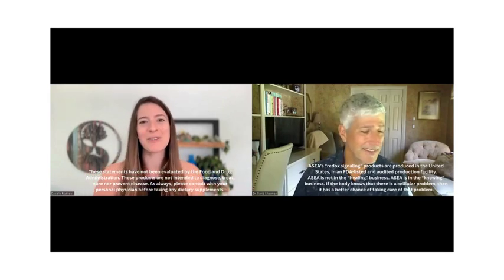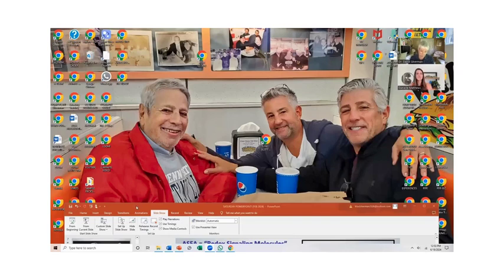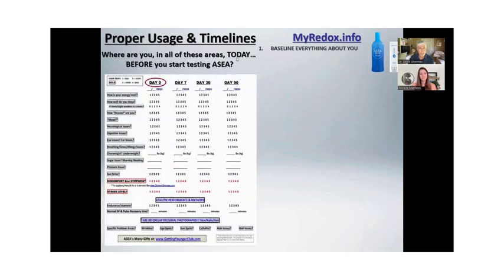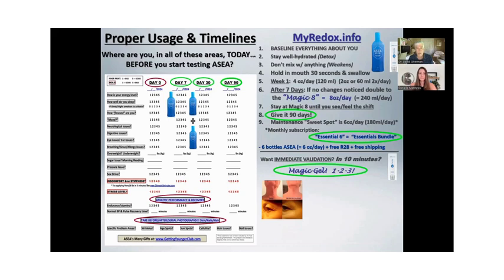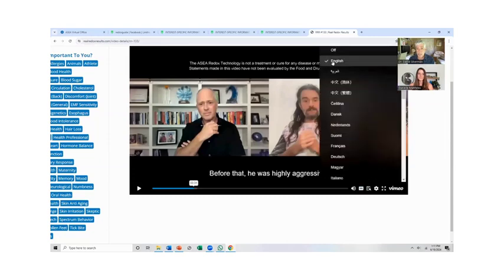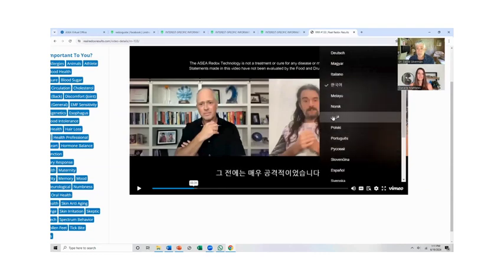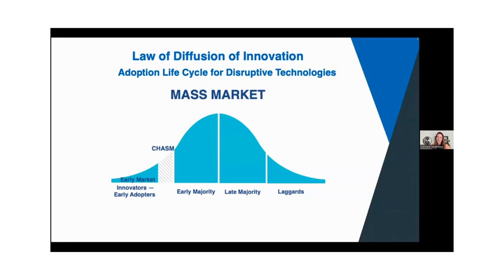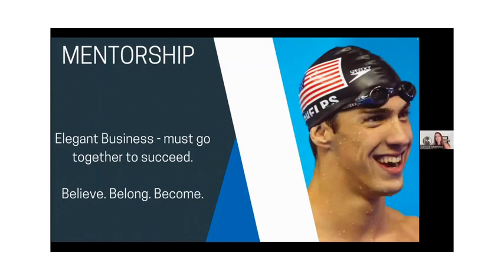September 21, 2024